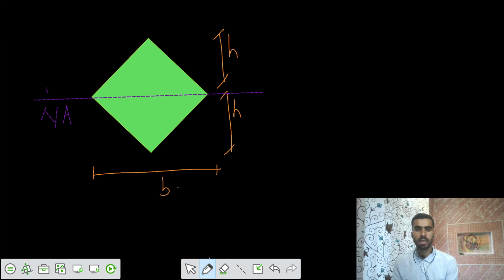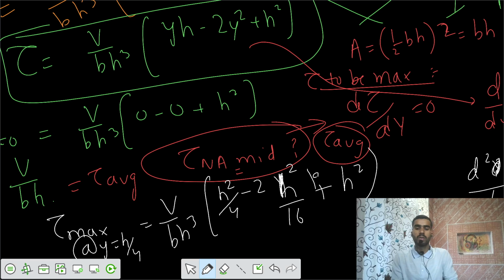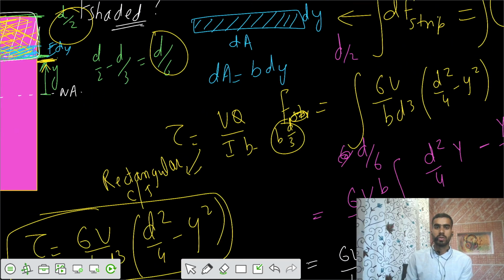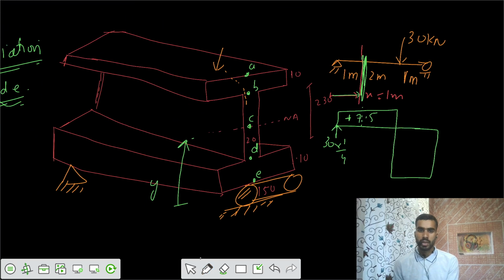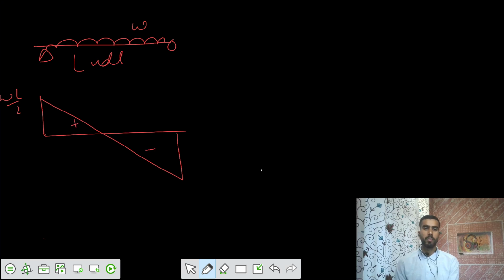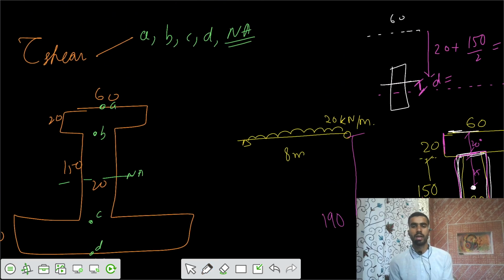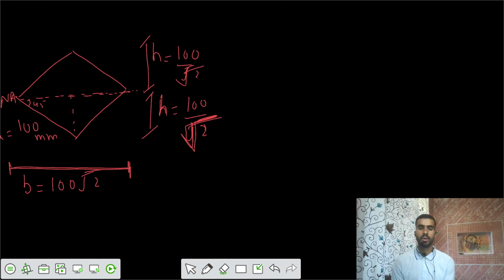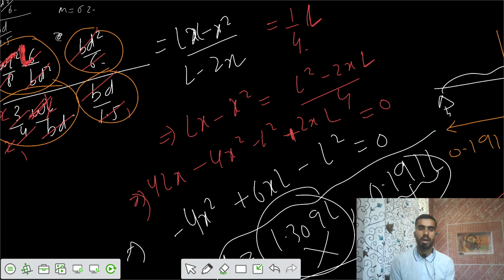Shear stresses in beams 28 Problems#strengthofmaterials